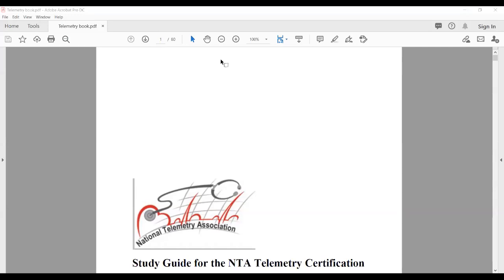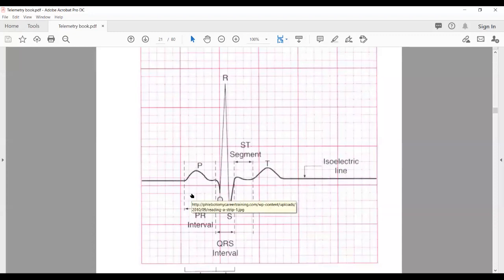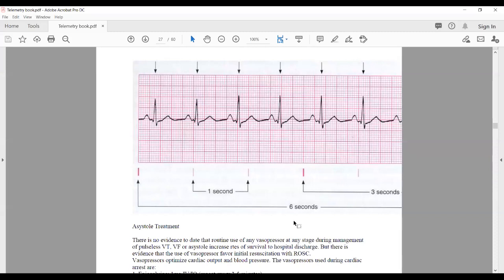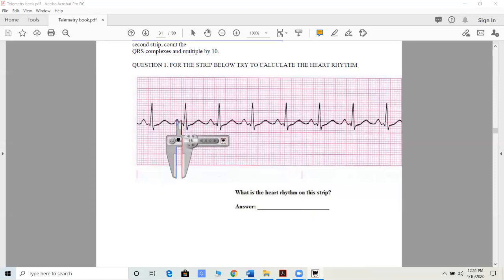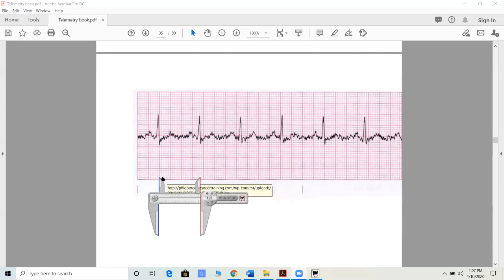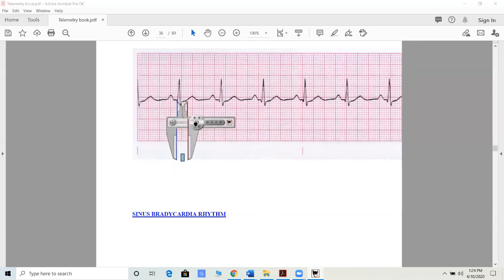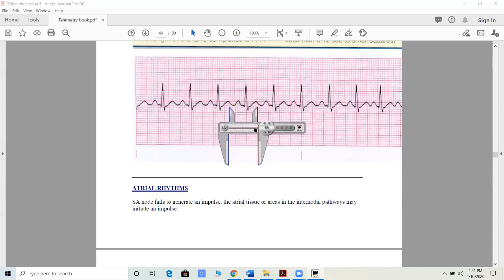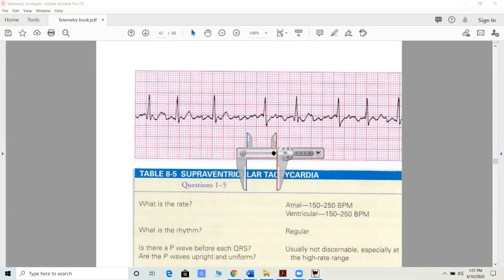Telemetry interpretation review